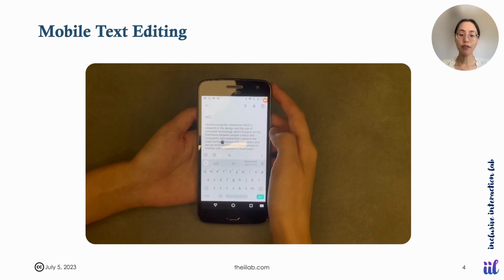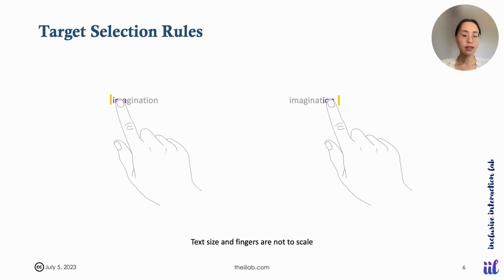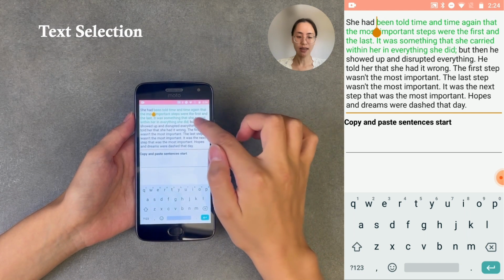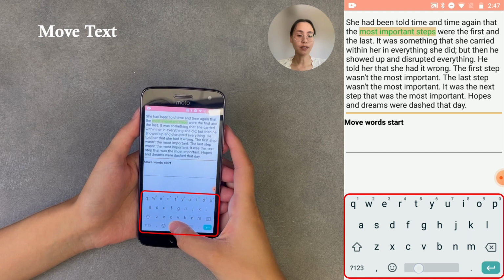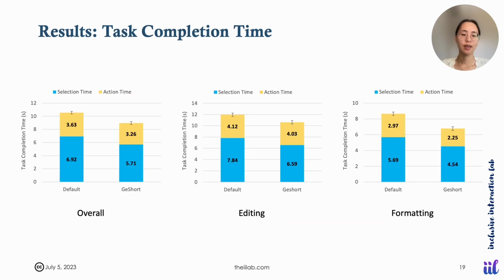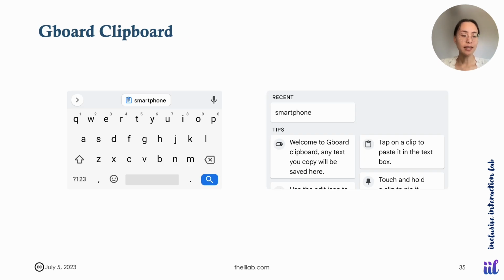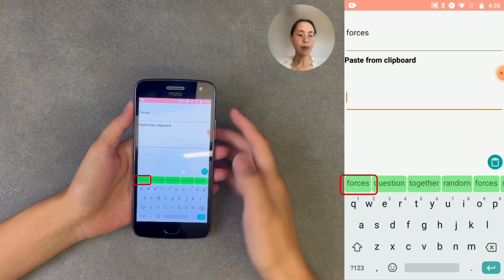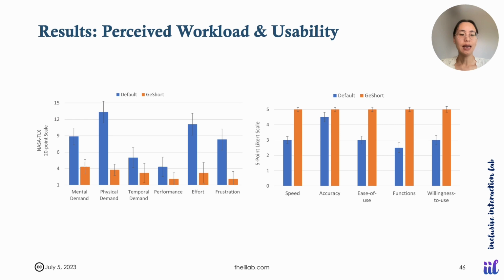[Talk MobileHCI '23] GeShort: One-Handed Mobile Text Editing and Formatting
GeShort: One-Handed Mobile Text Editing and Formatting with Gestural Shortcuts and a Floating Clipboard

ACM MobileHCI 2023. September 26 — 29, 2023. Athens, Greece.

Abstract—GeShort is a novel method for one-handed text editing and formatting on mobile devices. It uses simple rules to facilitate direct cursor positioning, gestural shortcuts inspired by keyboard hotkeys for editing and formatting, and a floating clipboard to enable delayed, repeated, and block editing. A comparison between GeShort and the default Google keyboard revealed that users perform editing and formatting tasks about 11% and 22% faster, respectively, with GeShort. This is achieved by significantly reducing selection time by 11% and action time by 17%. A second study comparing the clipboard features of the two methods revealed that users perform advanced editing tasks 34% faster with GeShort. Besides, participants find GeShort less onerous in mental demand, physical demand, and effort, which likely contribute to the overall performance gain. They also perceive GeShort as faster and easier to use, feel that its functions are better integrated, thus want to keep using it on their devices.